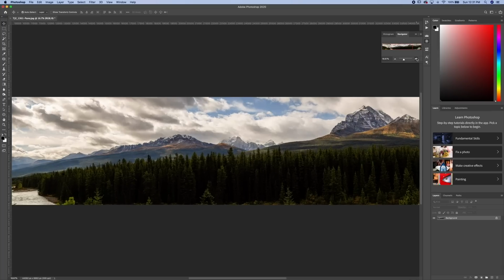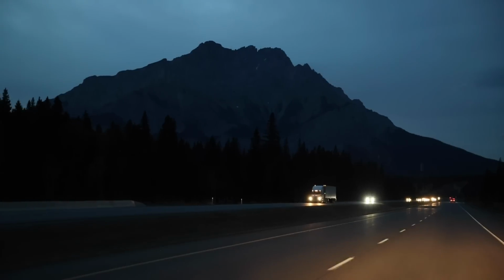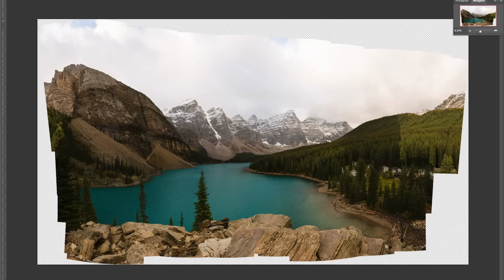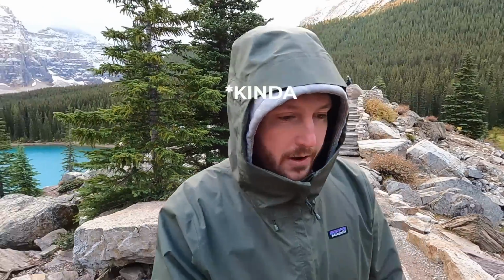1000 MEGAPIXEL PHOTO WITH THE CANON R6!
1000 megapixels with the Canon R6.